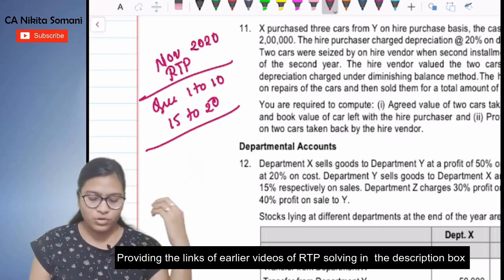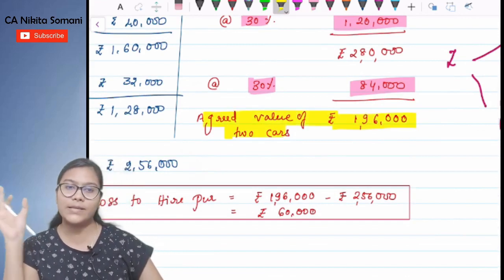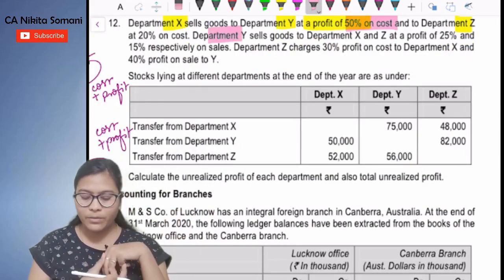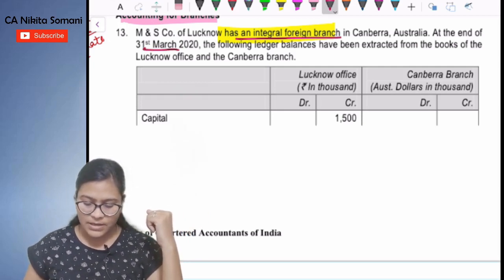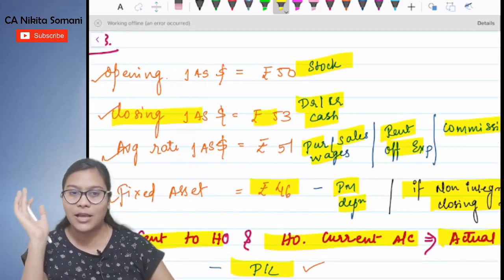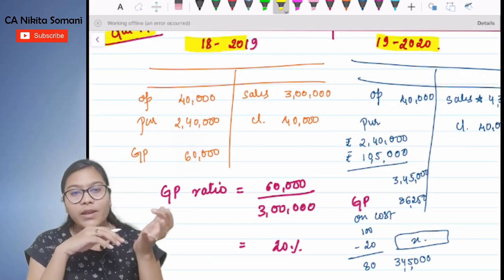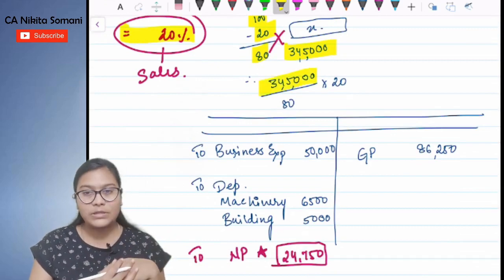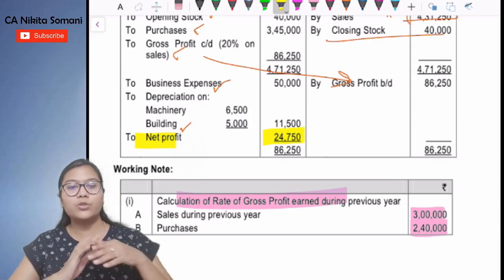CA Inter| RTP Nov 2020 |Accounts| Que 11 to 14 |Part 6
Solved question  11 to 14 of RTP Nov 2020 of CA inter

Link to Part 1, 2, 3, 4 and 5 of RTP solving